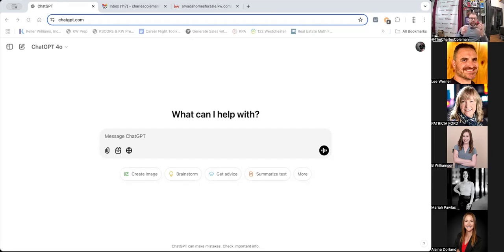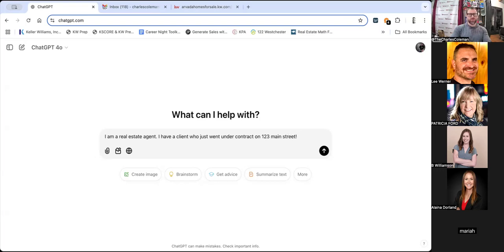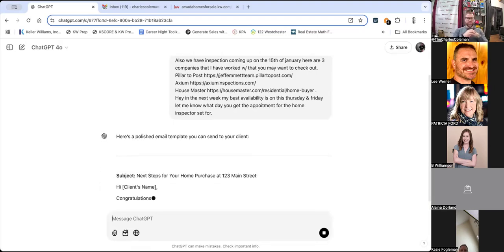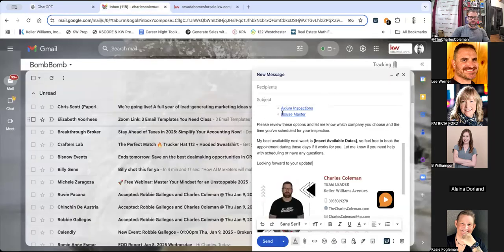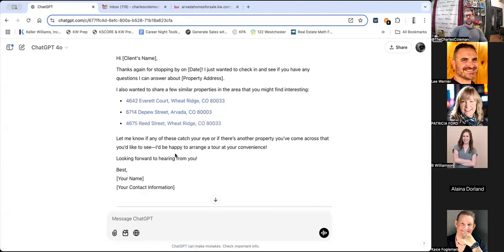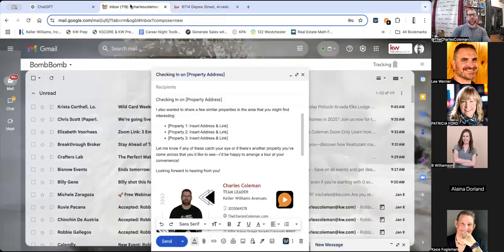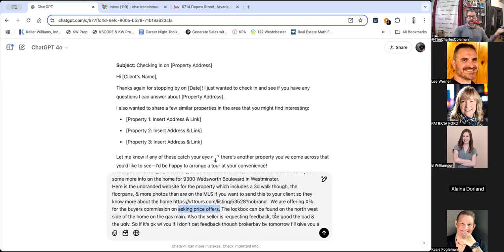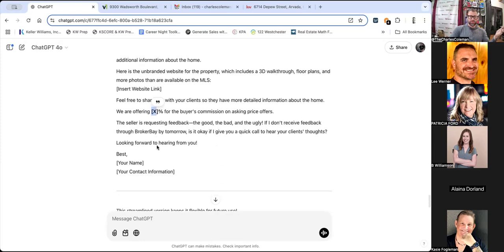3 Email Templates You Need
Learn how to craft impactful emails that every real estate agent needs in their toolkit. This session will guide you through creating templates for connecting with clients, following up, and staying top-of-mind. Perfect for streamlining your communication and building stronger client relationships.